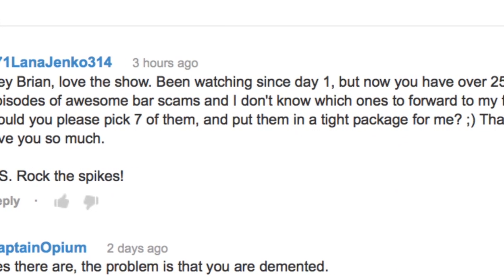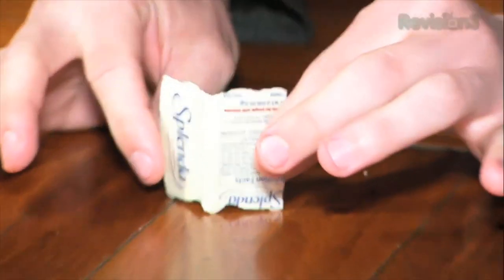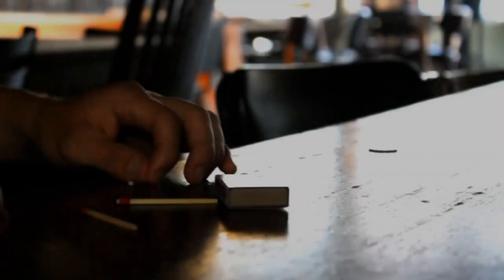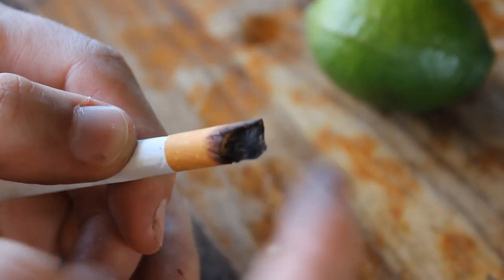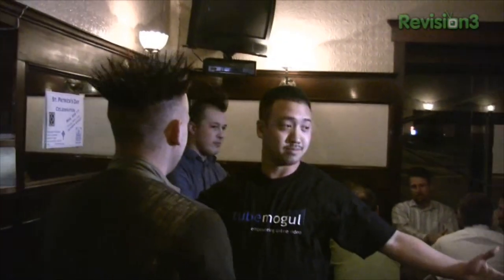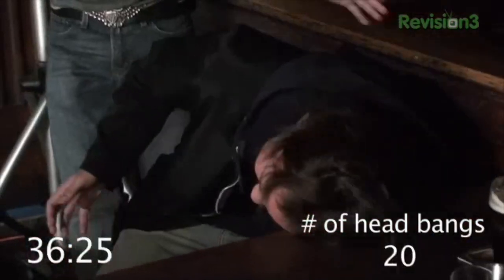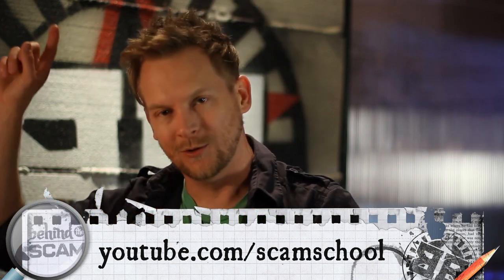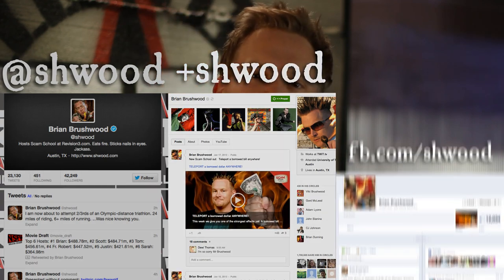7 of the BEST BAR SCAMS EVER!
This week Brian takes you on a tour of some of his personal favorites from the over 250+ episodes of Scam School so far.